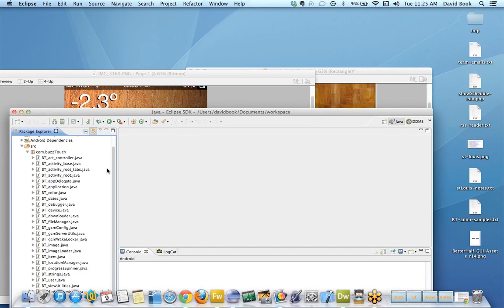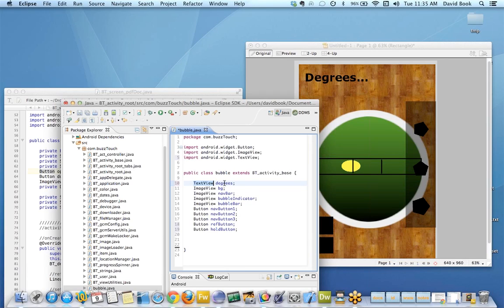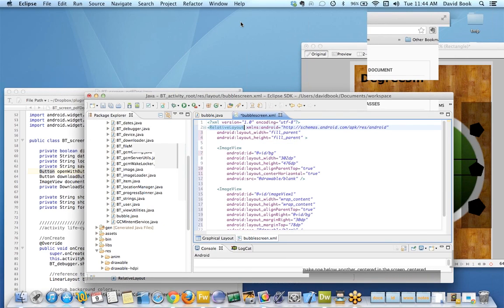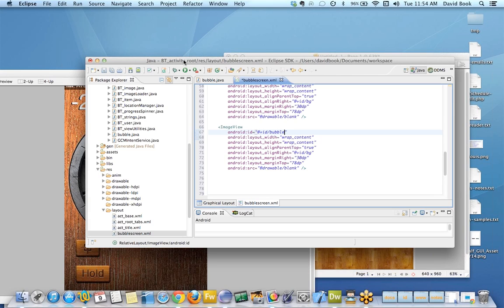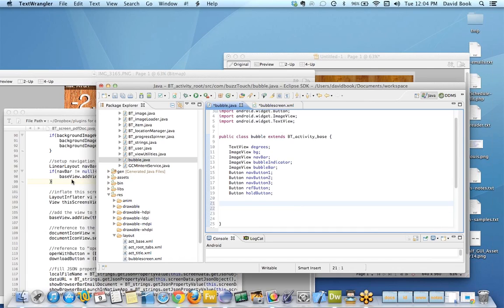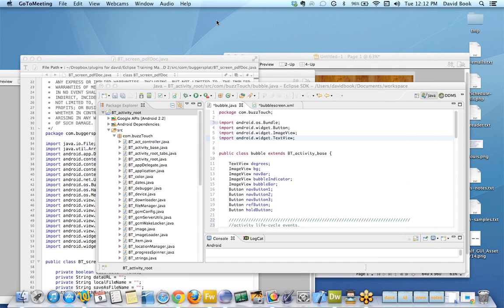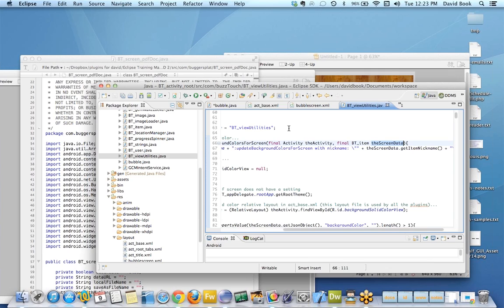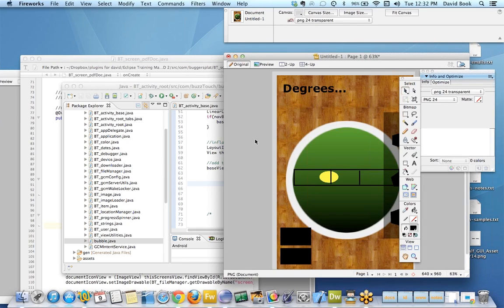Android Training-Session 3 4-9-13 1.25 PM